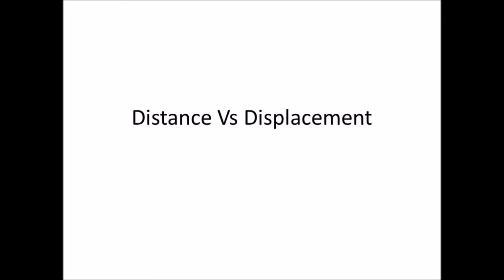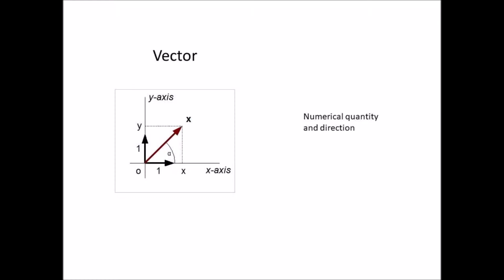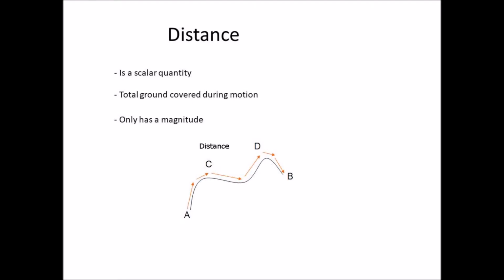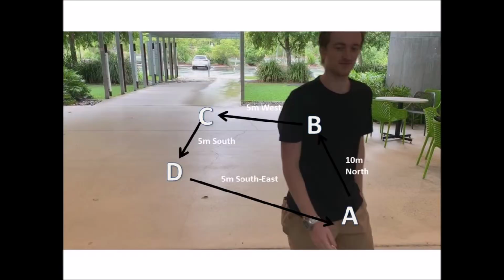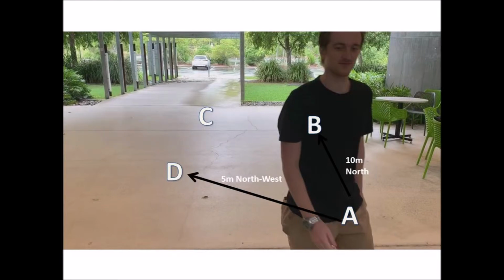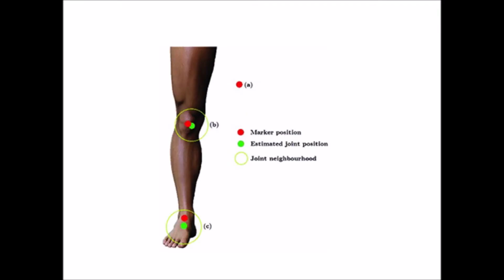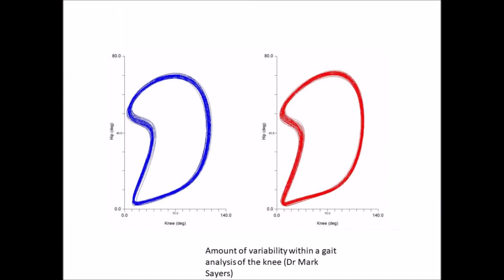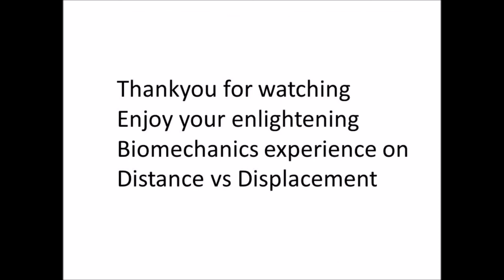Biomechanics Task 1